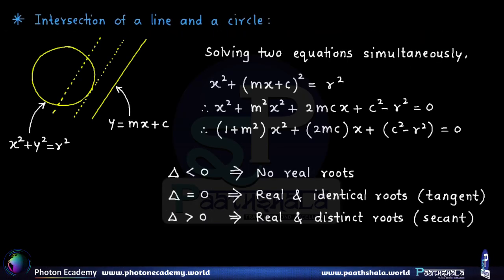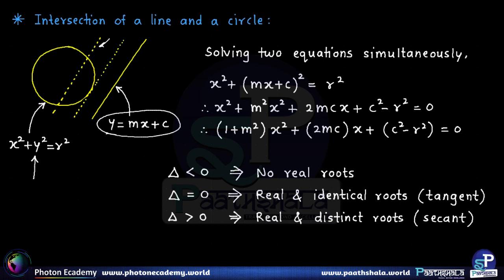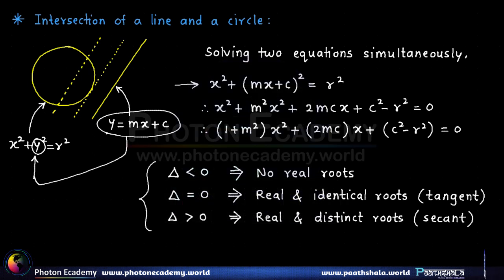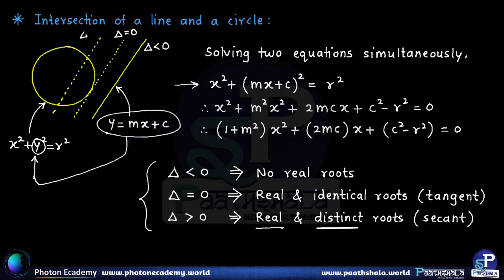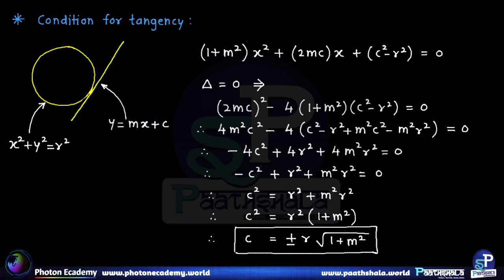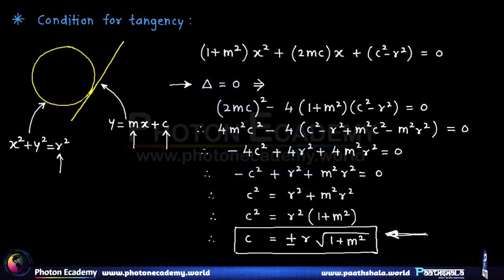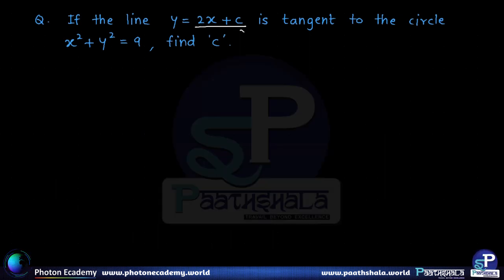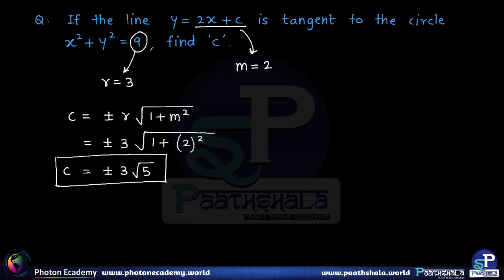Circle 06 Intersection of a line and a circle | SBM sir